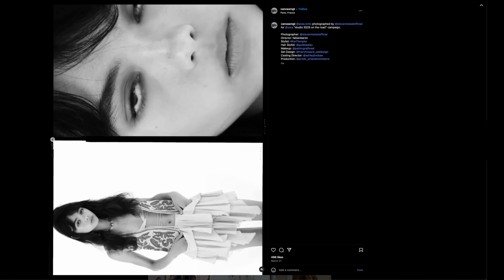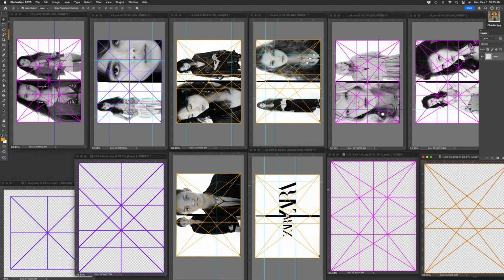New is Always Old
design analysis and influences of a fashion ad
0:04 deliberate choice of dimension
0:32 checking for uniform structure
1:16 the power of line
1:52 curves
2:03 fashion's foundational art influences
2:20 old art analysis of connecting lines
3:15 it's a tribute to Avedon